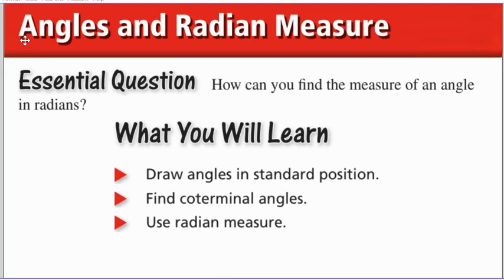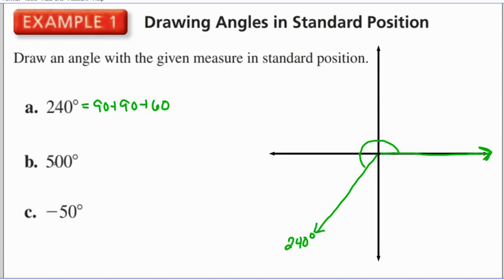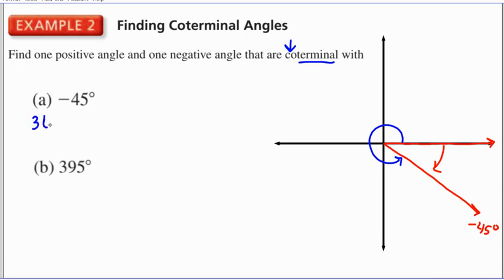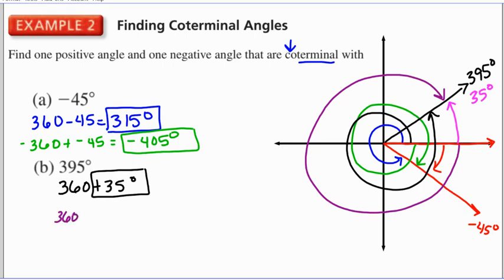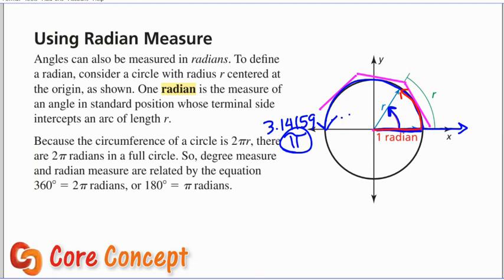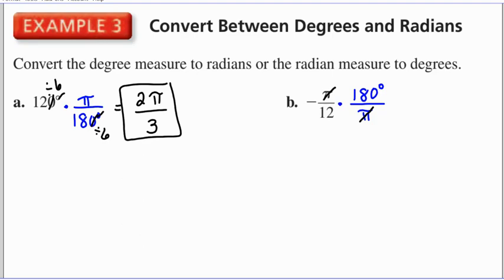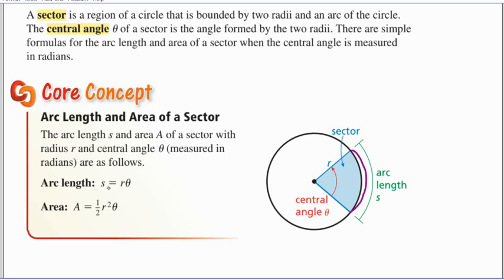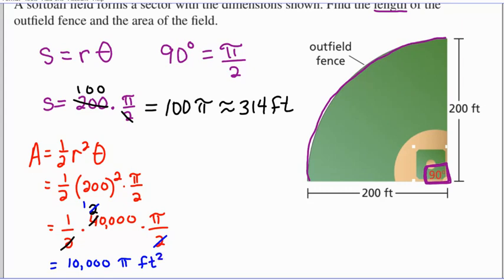9.2 Angles and Radian Measure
This video goes over drawing angles in standard position on a coordinate plane, how to measure angles in radians, and how to use radians to measure arc length and sector areas. For a visualization of a radian, without anyone talking and you just watch, please watch this video from Mr. Yip's Classroom Tools.